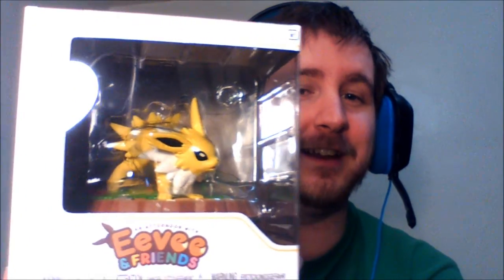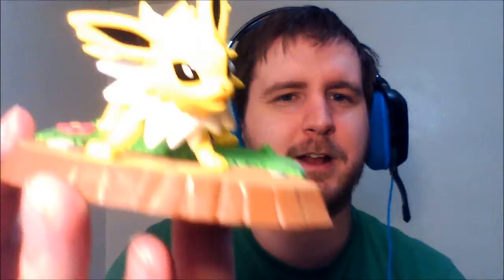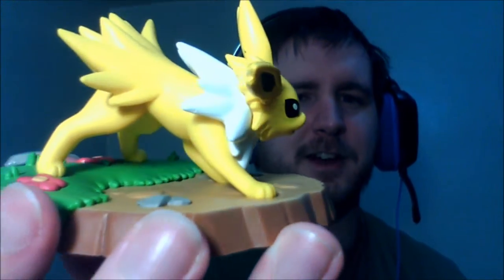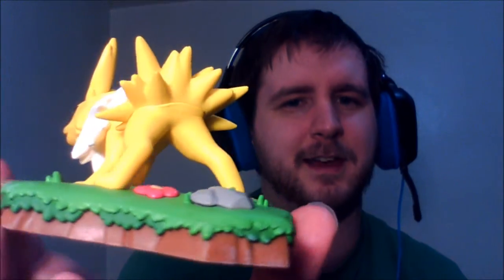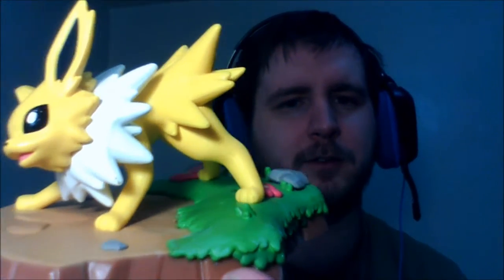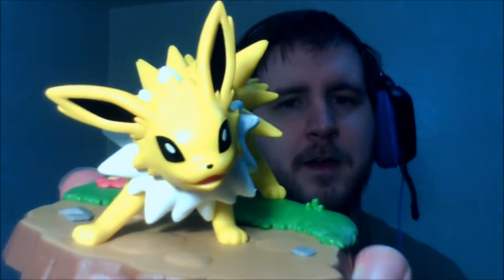Pokemon: An Afternoon with Eevee & Friends - Jolteon Unboxing!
My unboxing of the new Jolteon figure from Funko and Pokemon Center's An Afternoon with Eevee & Friends. Thank you all so very much for watching; I hope to continue growing together with you as a channel and community!